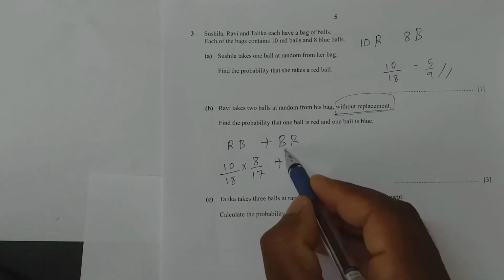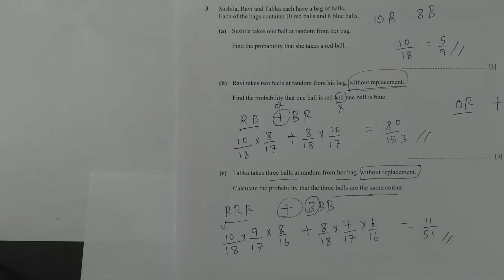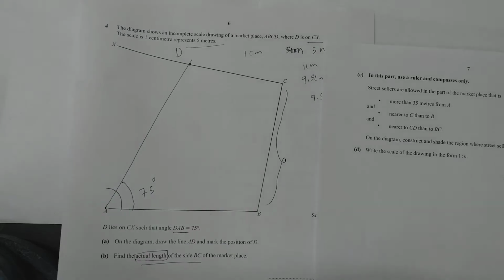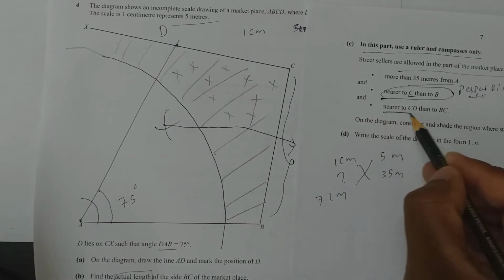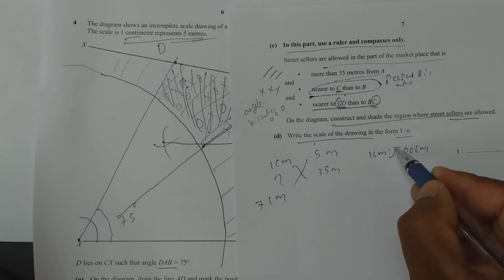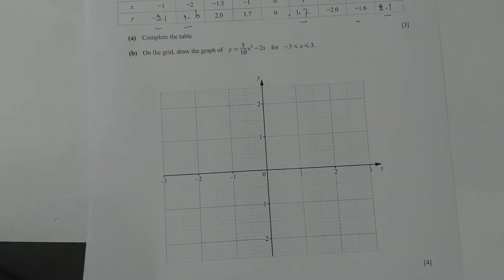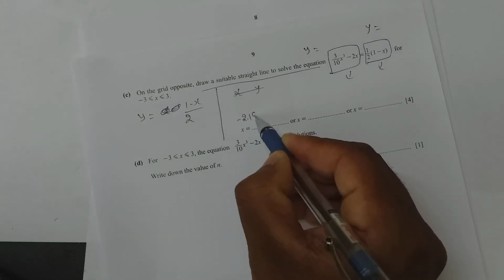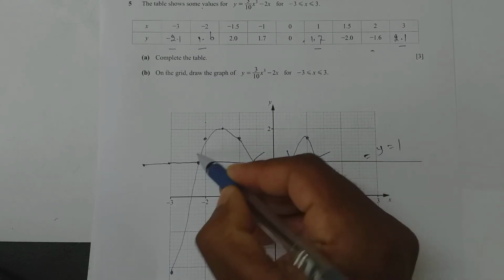IGCSE MATHS FEB/MARCH 2019/42 PART = 2